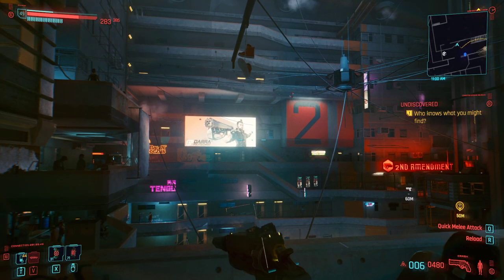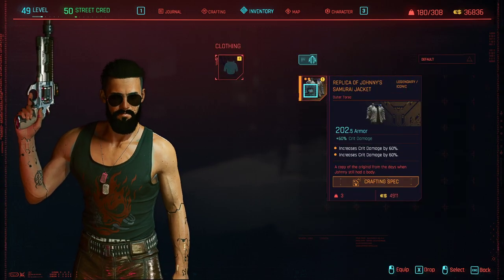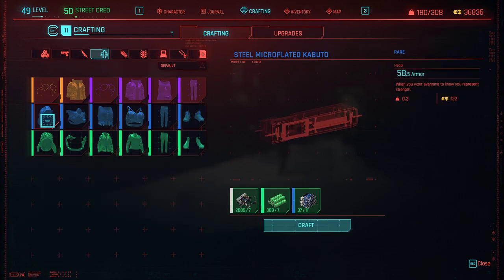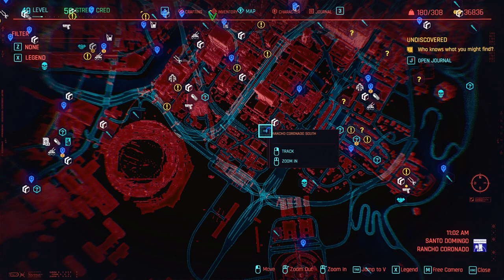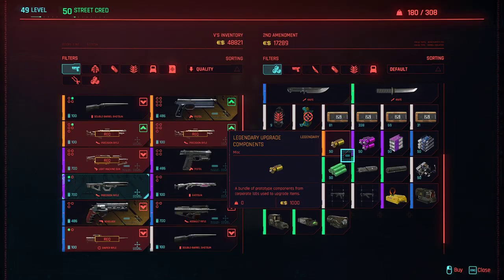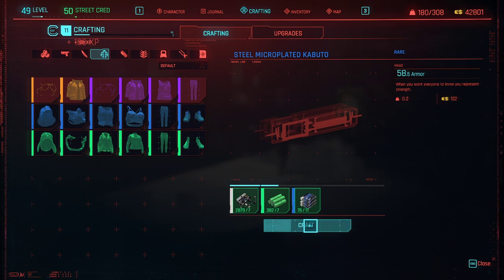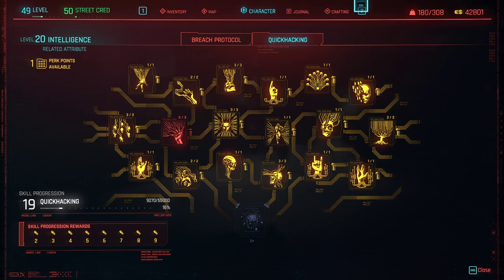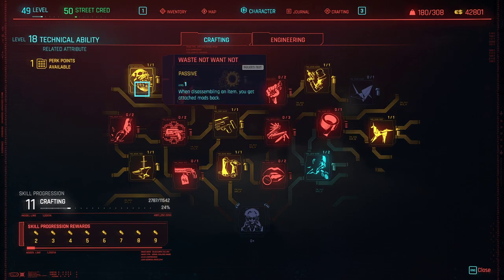Cyberpunk 2077 - How to get Legendary Clothing mods FAST